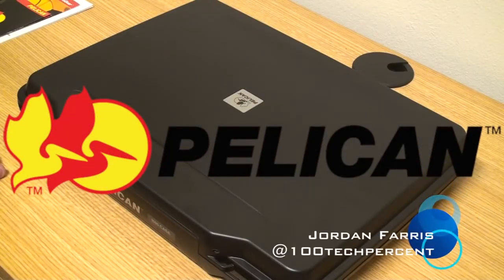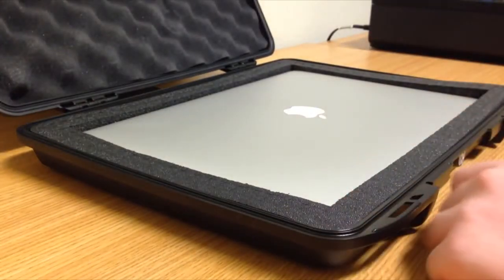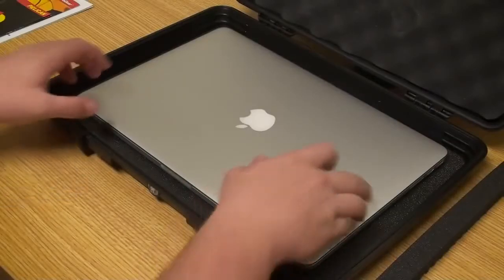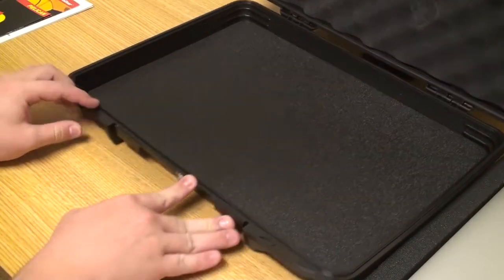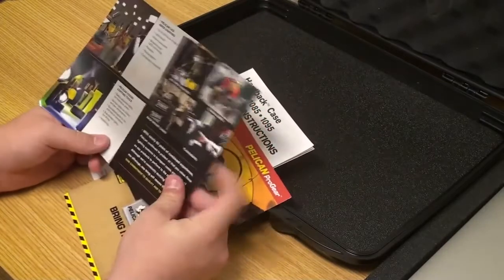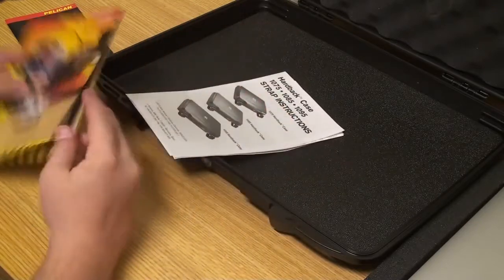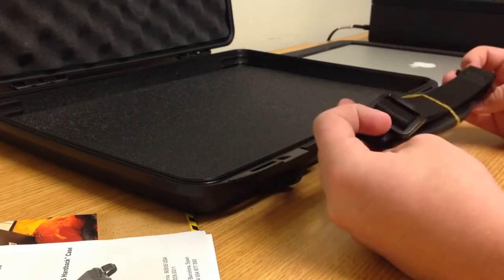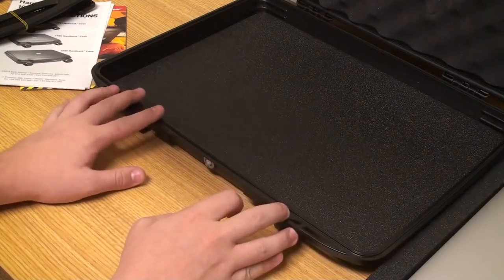Pelican 1095 Case Review Mac Book Pro 15in